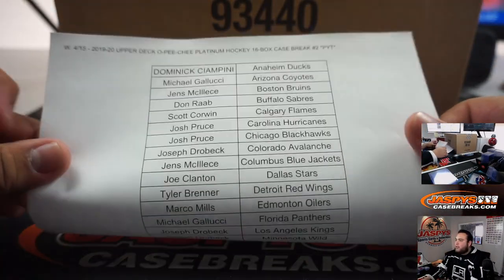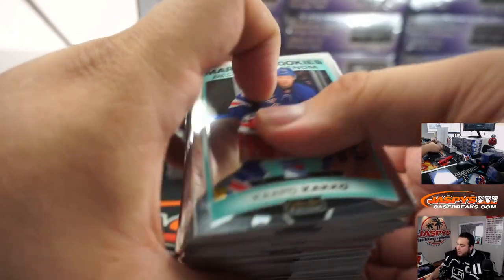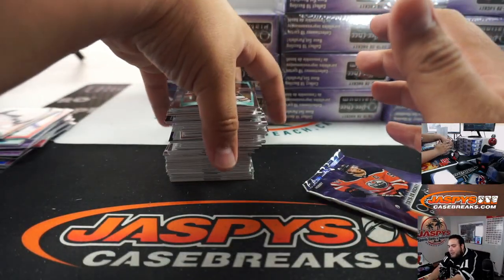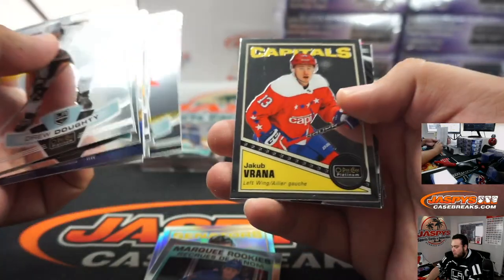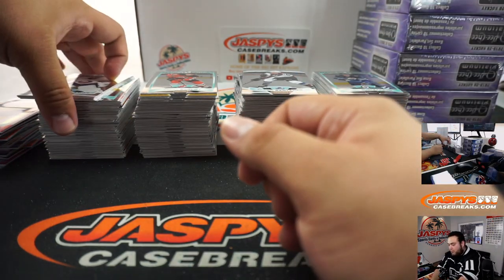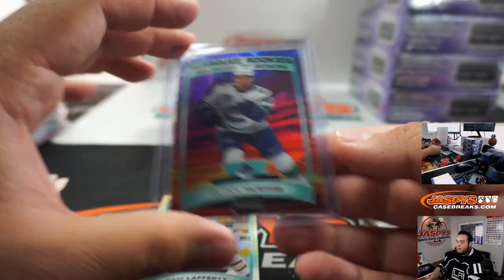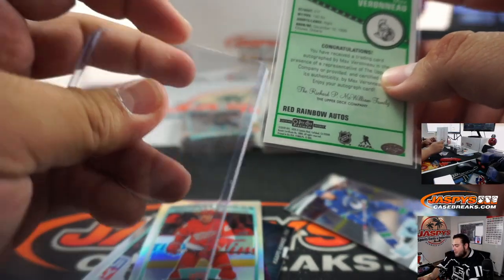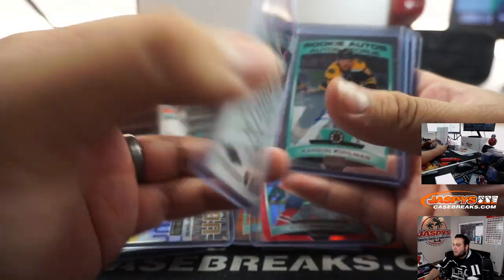W. 4/15 - 2019-20 UPPER DECK O-PEE-CHEE PLATINUM HOCKEY 16-BOX CASE BREAK #2 *PYT*